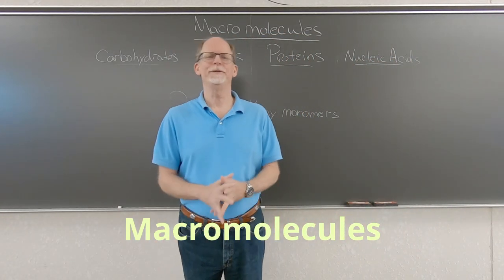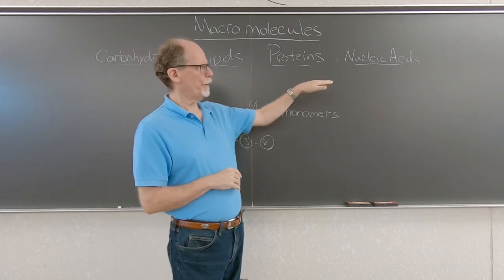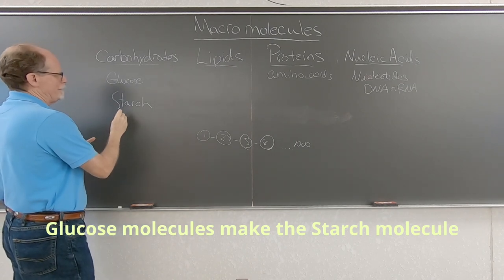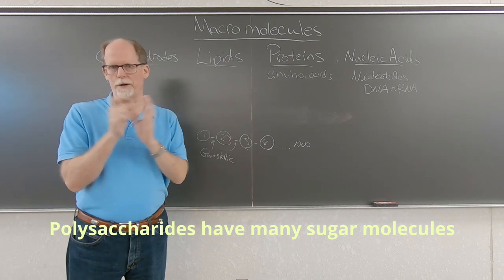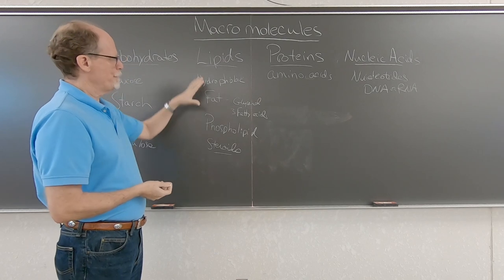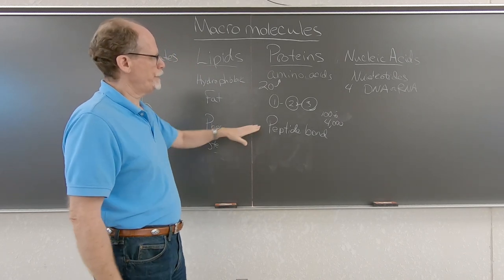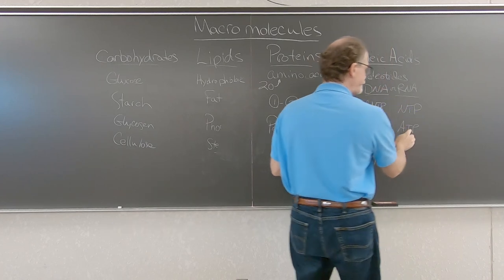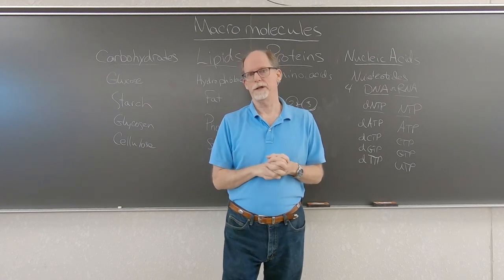Macromolecules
This concept video explains the four Macromolecules.